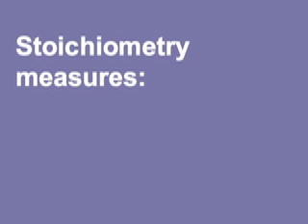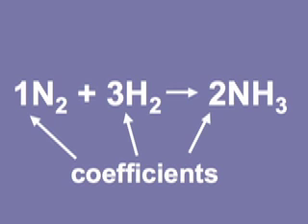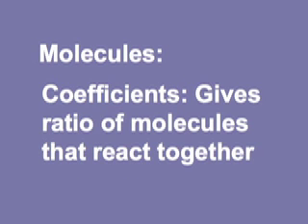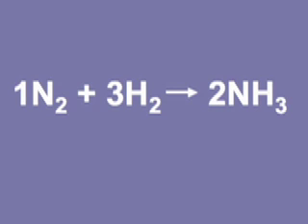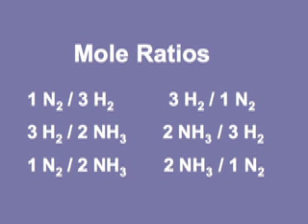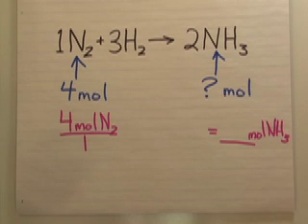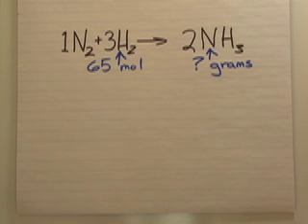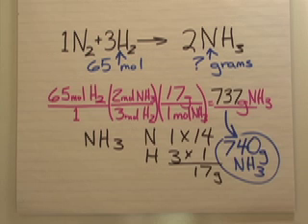Stoichiometry Part 1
High school chemistry teacher explains basics of chemical stoichiometry.